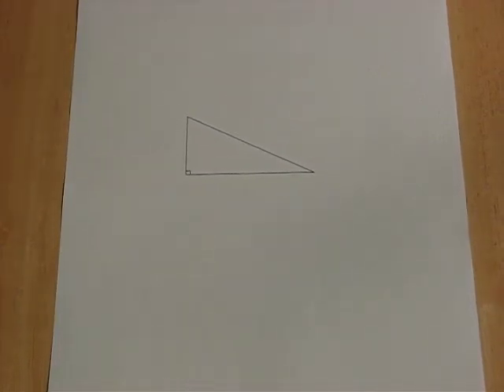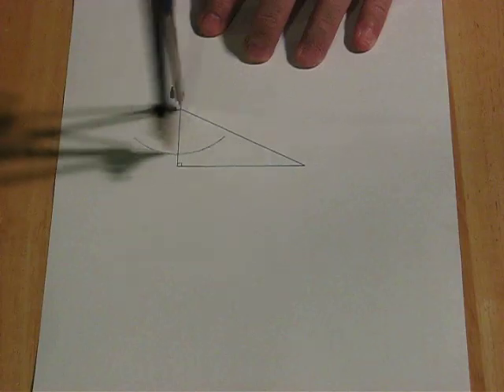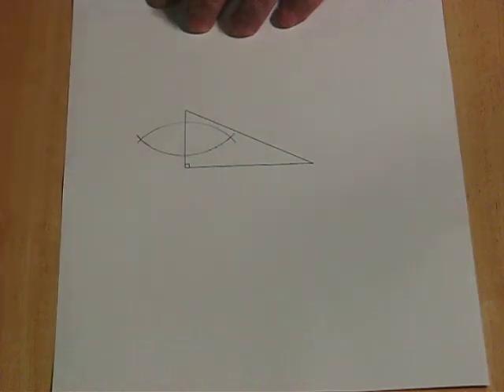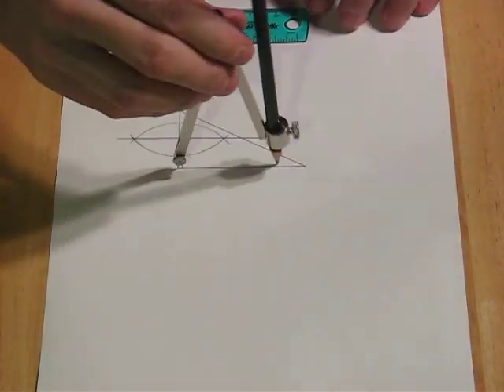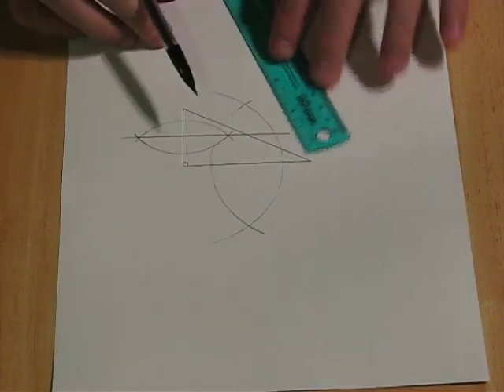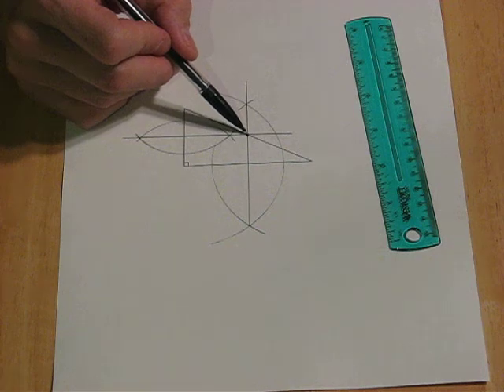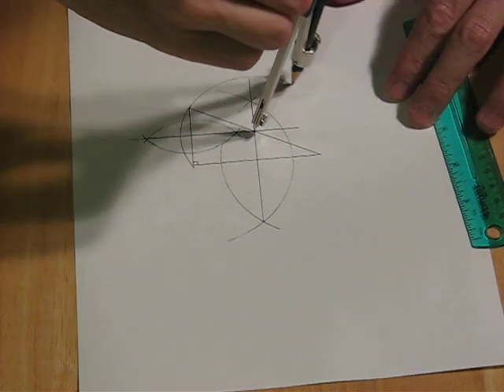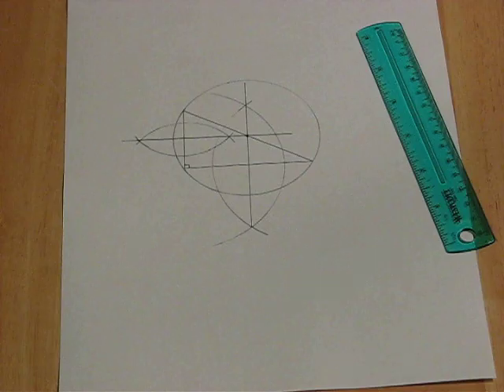Geometry 13.1j - Constructing the Circumcircle of a Right Triangle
Construction of the circumcircle of a right triangle, in which it is seen that the circumcenter lies at the midpoint of the hypotenuse.